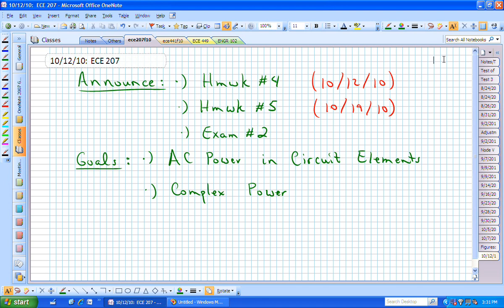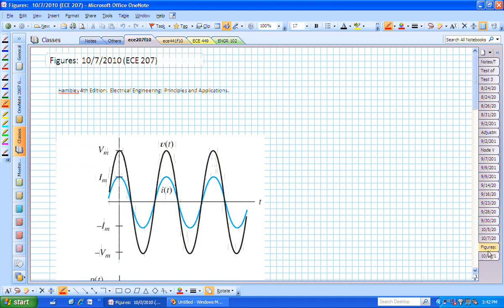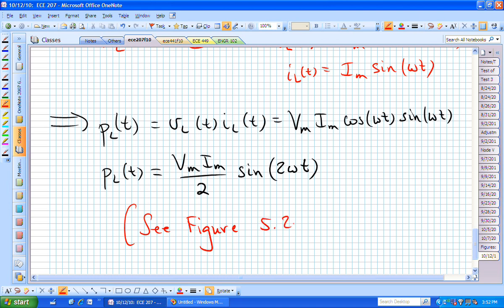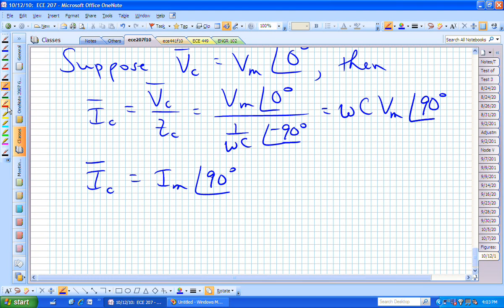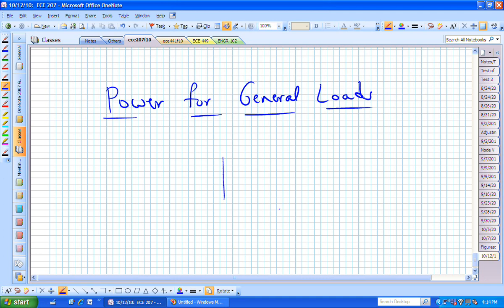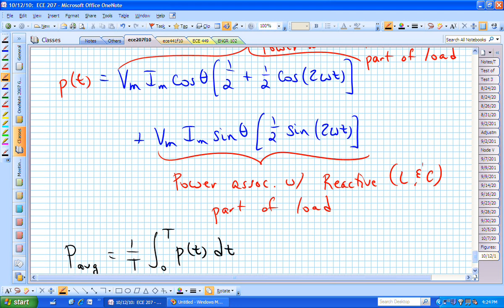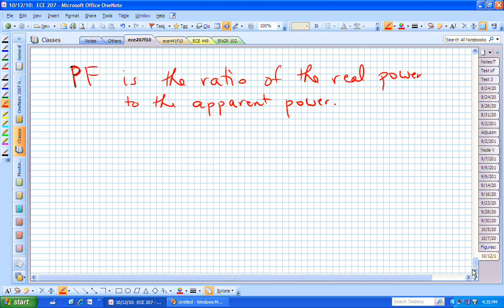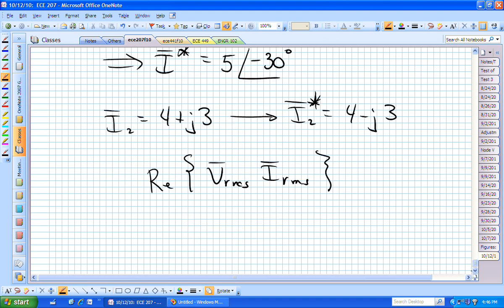ece207_vid_7.1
Video 7.1.  AC Power in Circuit Elements. Complex Power.